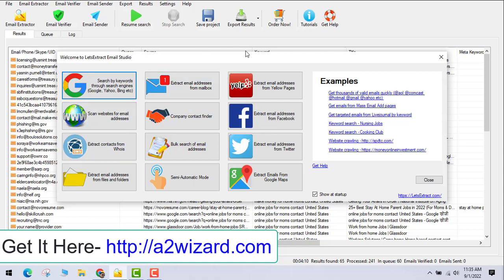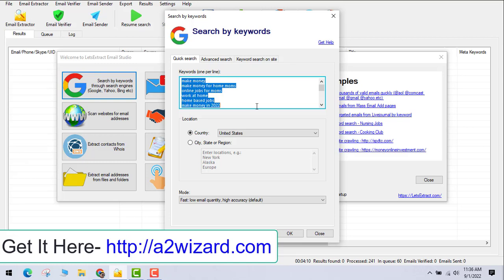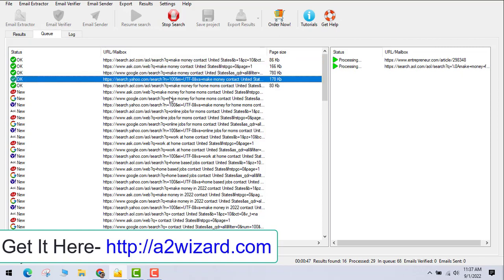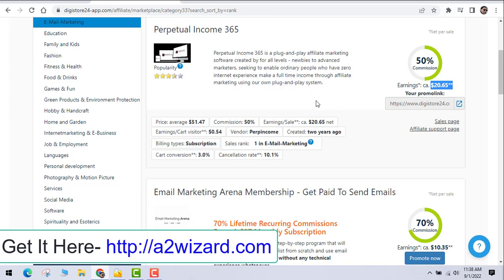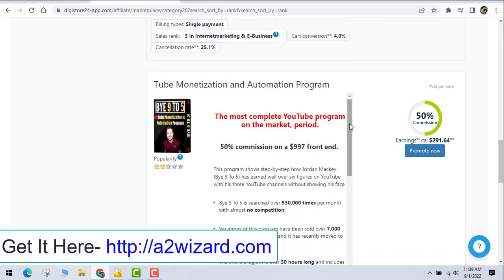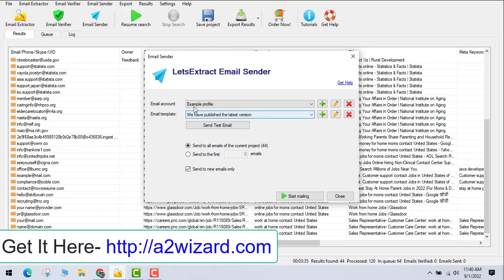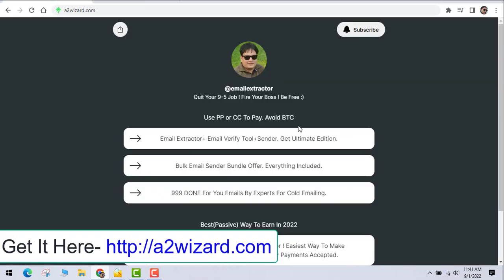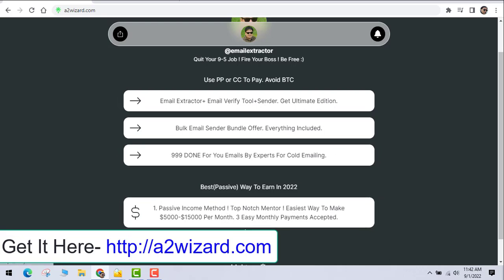Email Extractor-How To Extract Emails From Websites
Email extractor is a software which is used to extract emails from various sources like Google, Yelp and Twitter. You can extract unlimited emails using this software.You can also use it to verify emails and use it to send bulk emails.